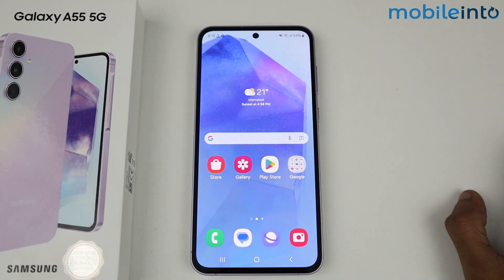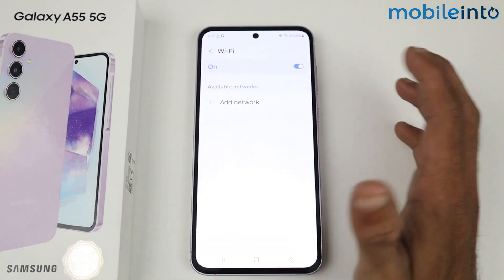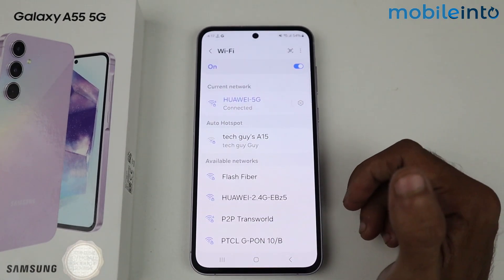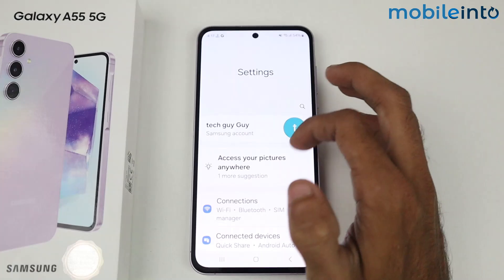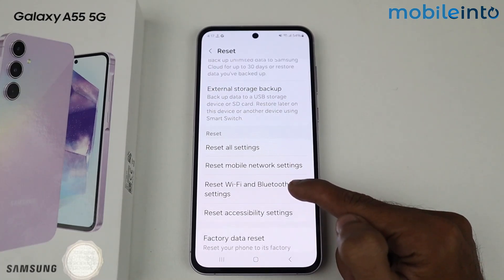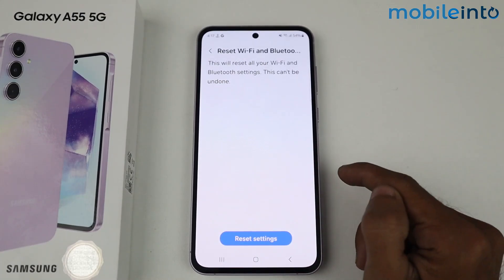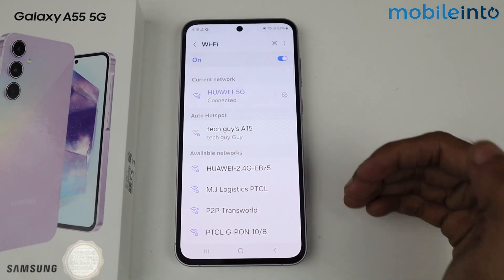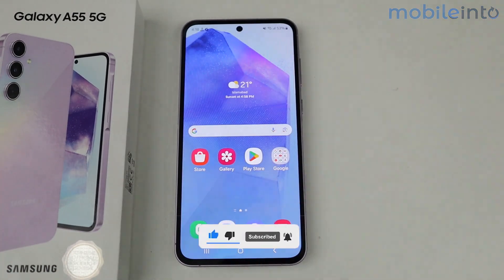Samsung A55 5G : FIX Wifi Not Connecting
How to fix wifi not connecting issue in Samsung A55. To solve wifi issues or restore default wifi settings in Samsung A55 5G, follow this steps.